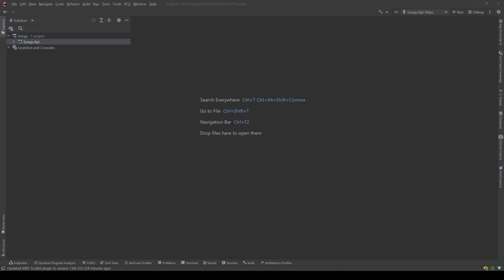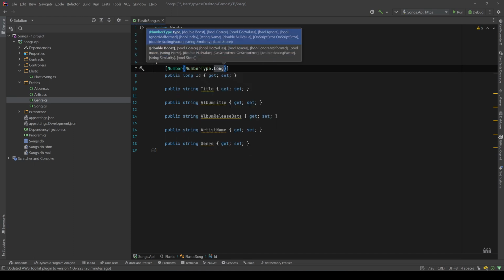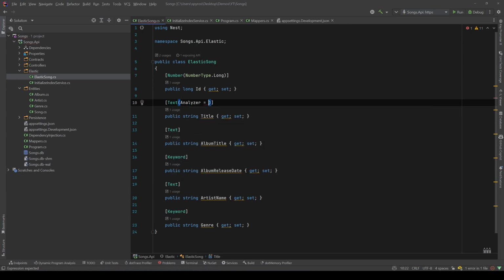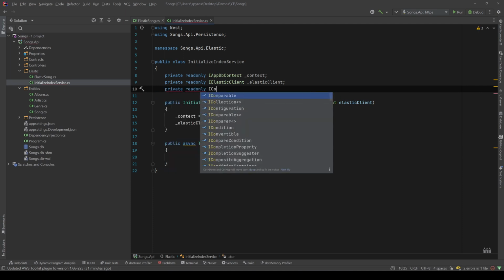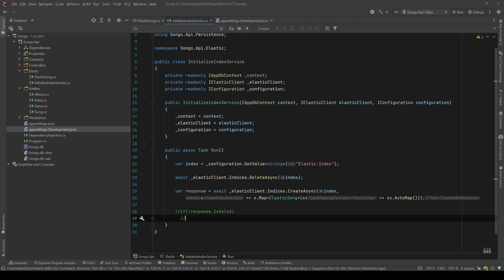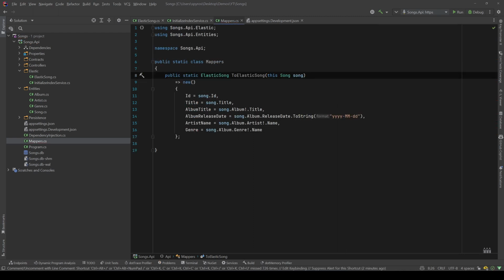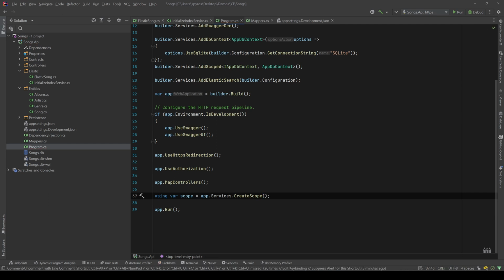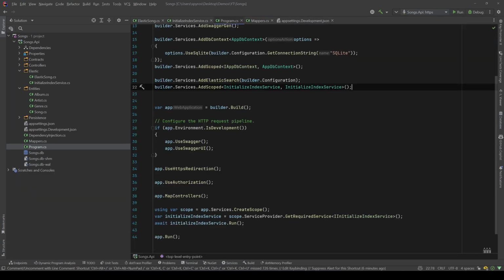Professional Search with C# and Elasticsearch (Part 2)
Hi everyone, in this series we use Elasticsearch and its amazing text searching capabilities. We take a closer look at its advantages over traditional databases, especially when it comes to performing complex searches on fields. We connect to an Elasticsearch Docker image, create and initialize an index, and finally apply our search. This is part 2 of the series, and you can refer to the chapters for more details on what's included. I hope you'll enjoy it!

Chapters:
00:00 : Configuring the entity for elastic
04:20 : Creating the index
08:05 : Initializing the index